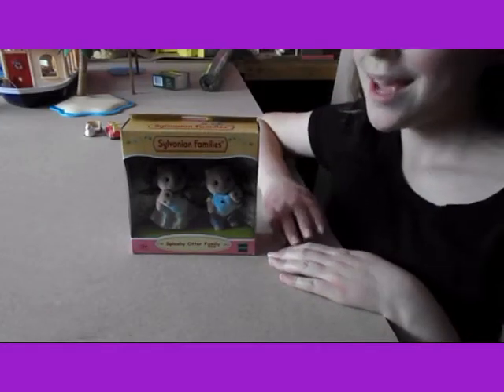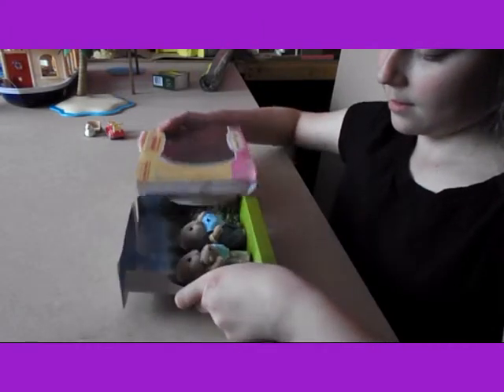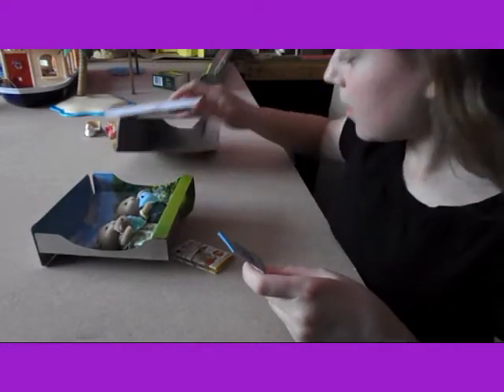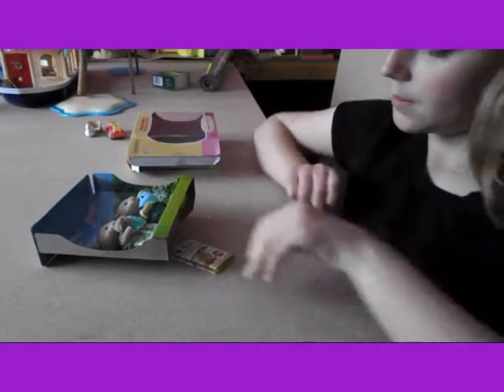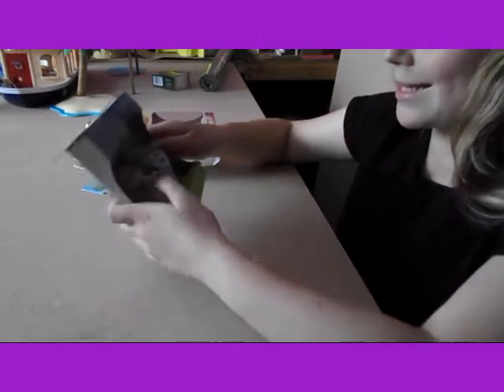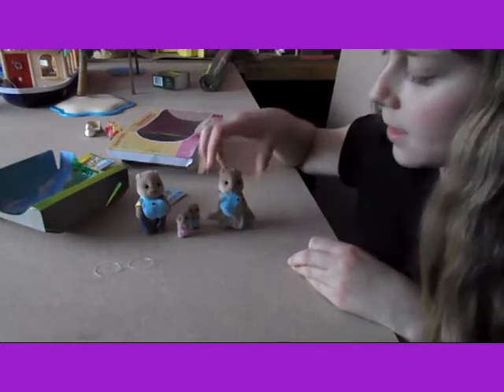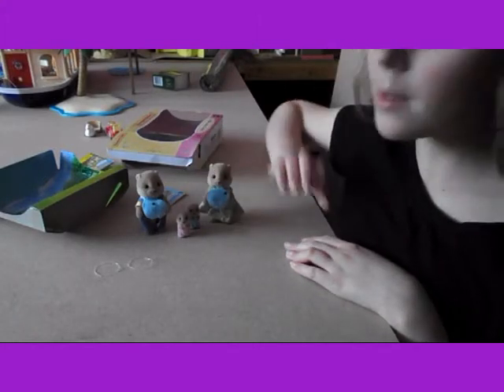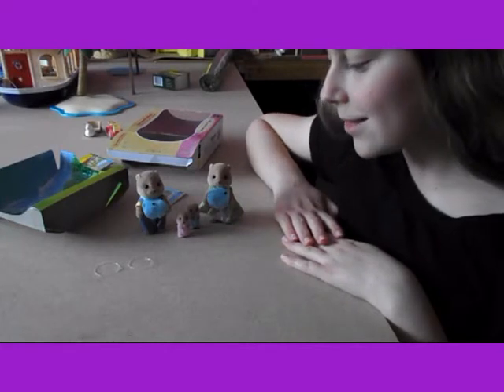Sylvanian Families/Calico Critters Splashy Otter Family Unboxing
Unboxing video of the Sylvanian Families Splashy Otter Family!